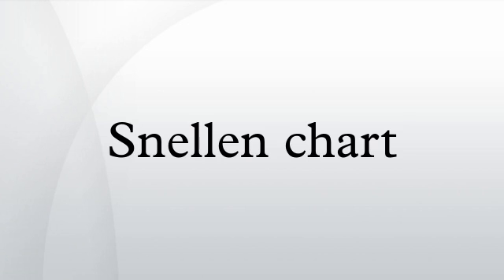Snellen chart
A Snellen chart is an eye chart used by eye care professionals and others to measure visual acuity. Snellen charts are named after the Dutch ophthalmologist Hermann Snellen who developed the chart in 1862. Vision scientists now use a variation of this chart, designed by Ian Bailey and Jan Lovie at the National Vision Research Institute of Australia. (see "visual acuity").